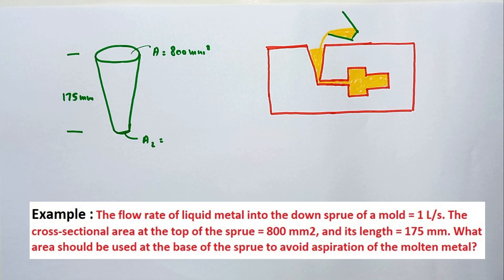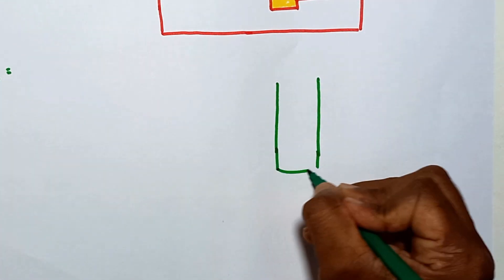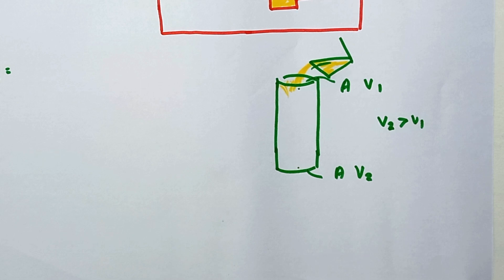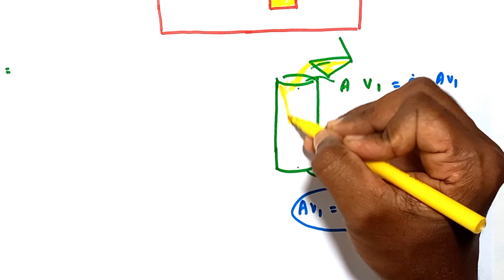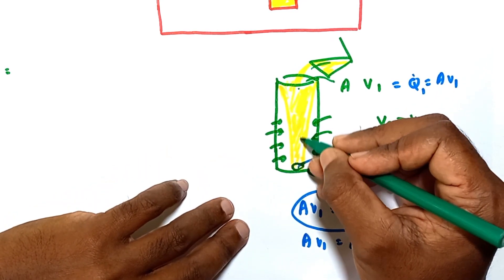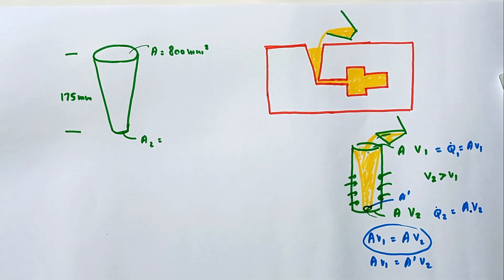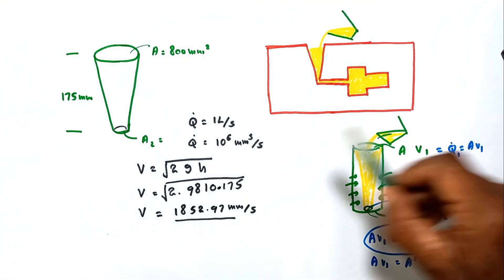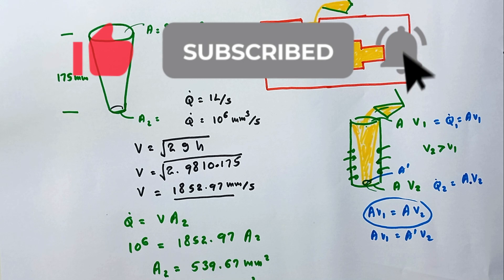Sprue Design in Metal Casting | Metal casting calculations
The flow rate of liquid metal into the down sprue of a mold = 1 L/s. The cross-sectional area at the top of the sprue = 800 mm2, and its length = 175 mm. What area should be used at the base of the sprue to avoid aspiration of the molten metal?